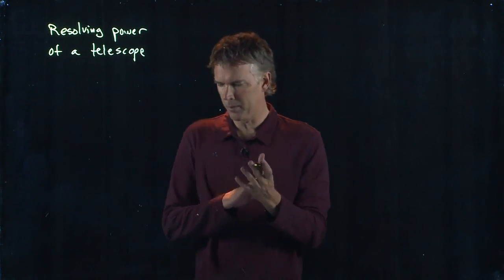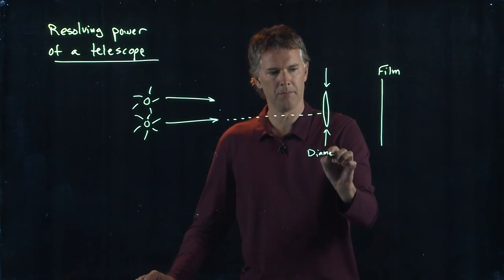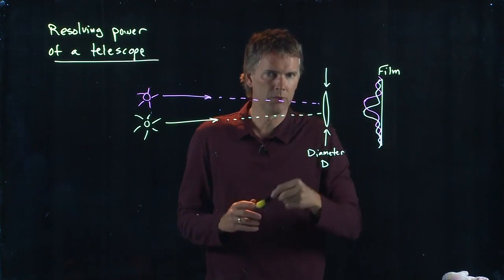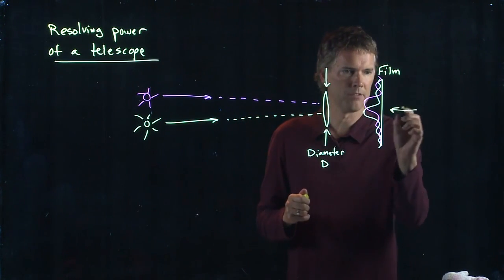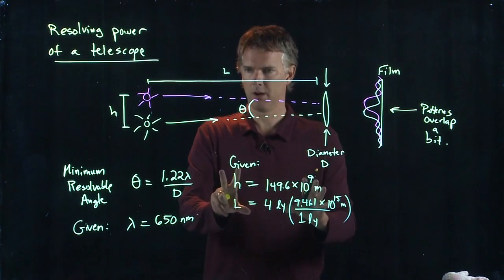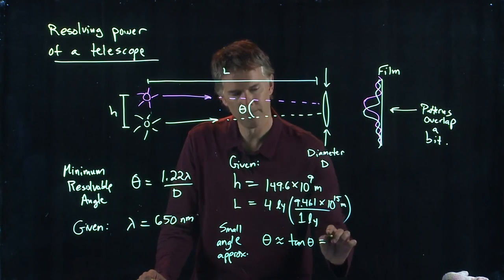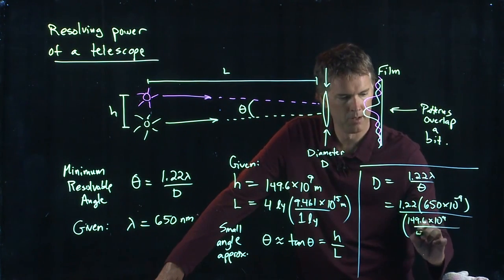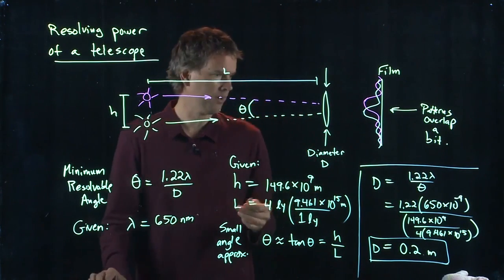Resolving Power of a Telescope | Physics with Professor Matt Anderson | M28-14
If I look up into the night sky, I can see individual stars.  But what if one of those stars was really TWO stars, a binary system.  How could I tell?  Well, if I used my telescope I might be able to tell, but how big a telescope would I need?  Let's find out.